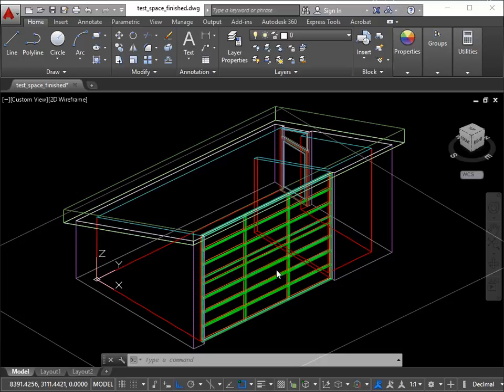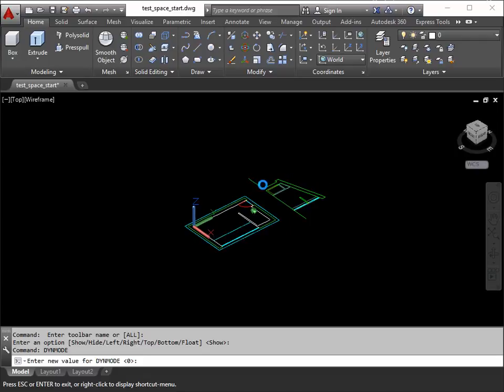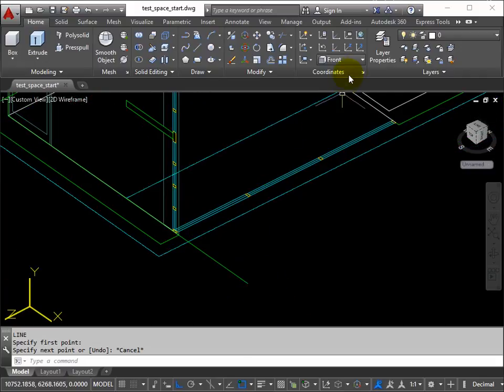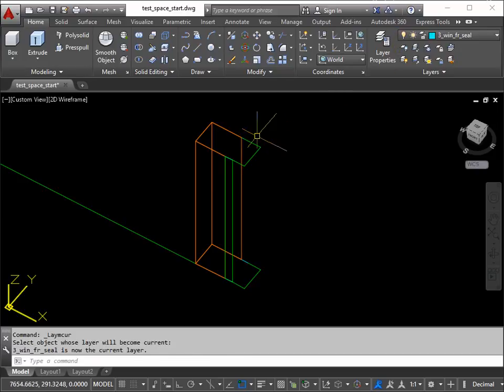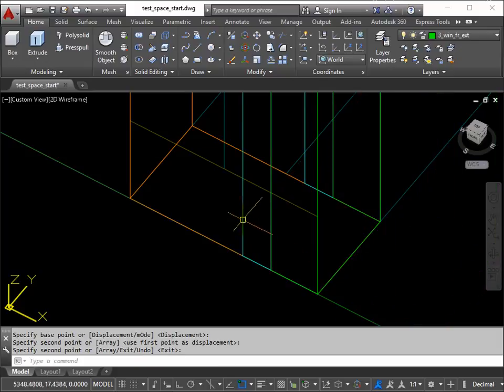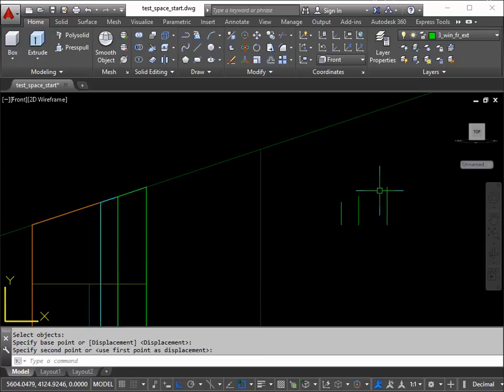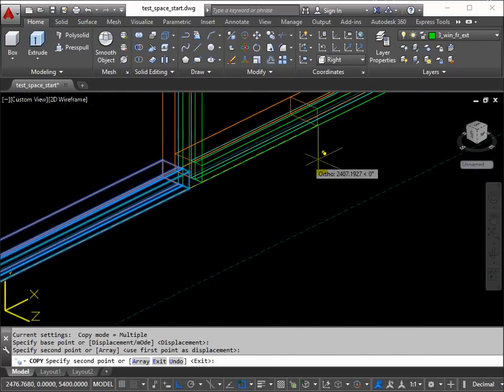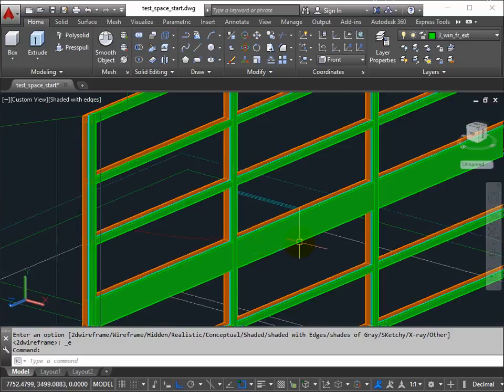AutoCAD 3D Simple Architectural Space Part 1 Screen Framing